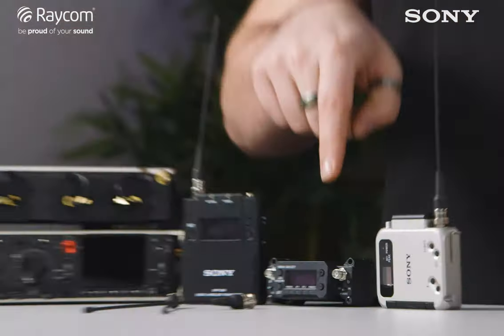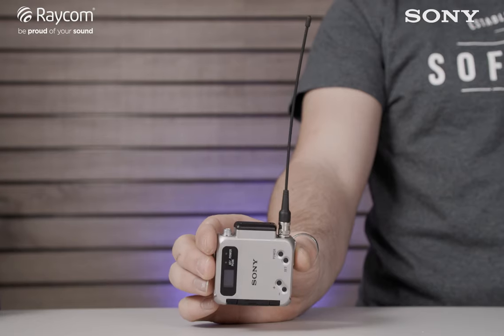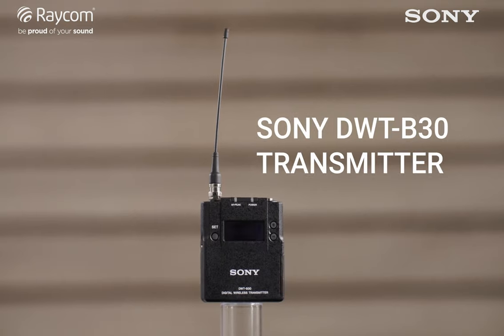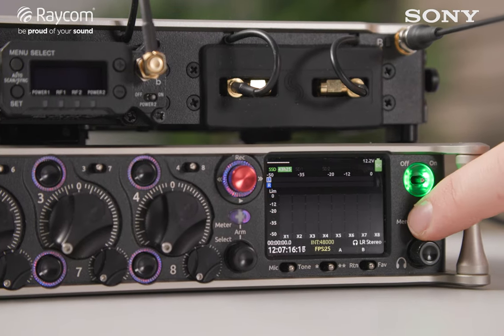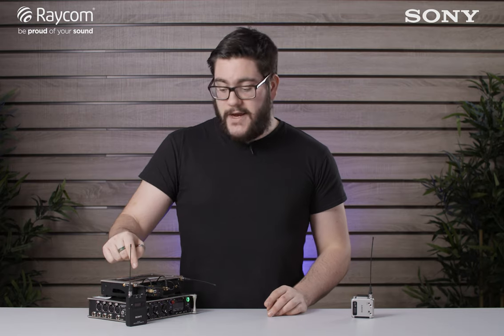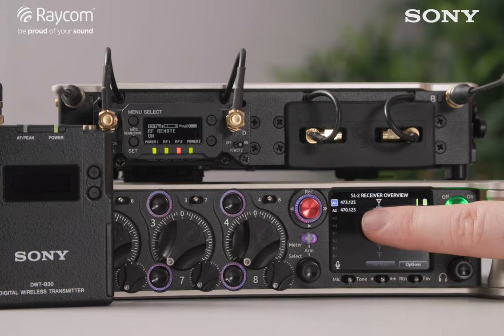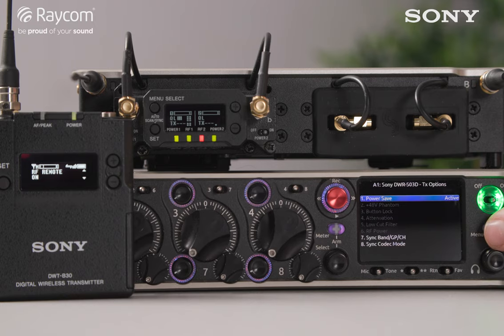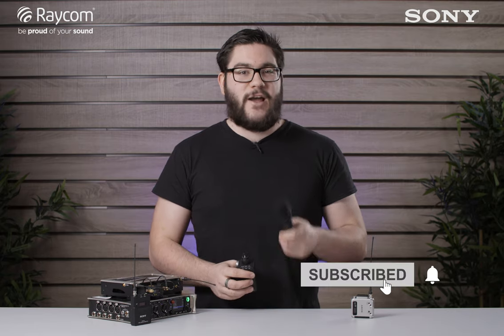Sony DWX 3rd Generation | Overview and Setup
In this latest video we take a look at the Sony DWX 3rd Generation range.

We go over some of the exciting new features, including the superslot compatibility and cross remote control function that really help this product stand out.

A special thanks to both Sound Devices and Karno Sound for providing us with the Demo equipment.